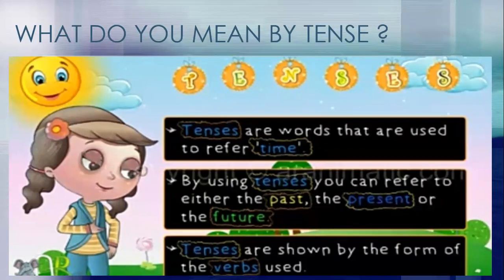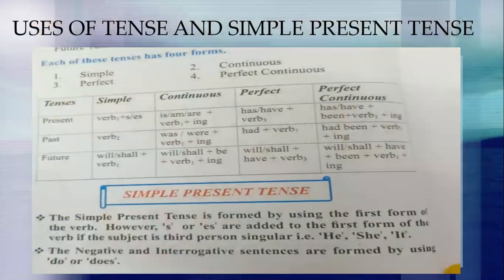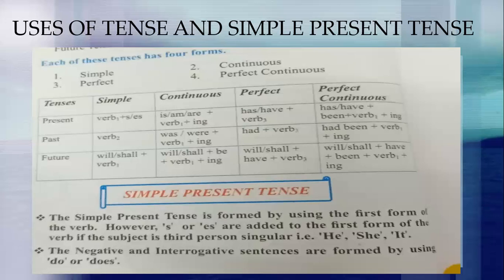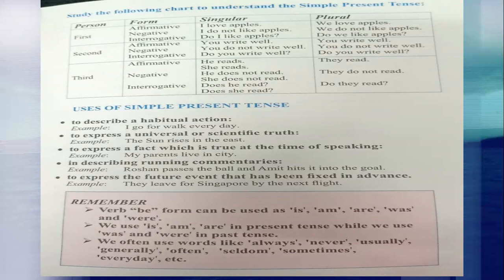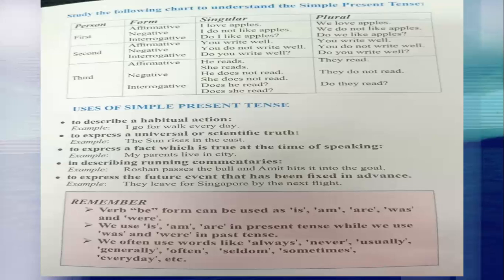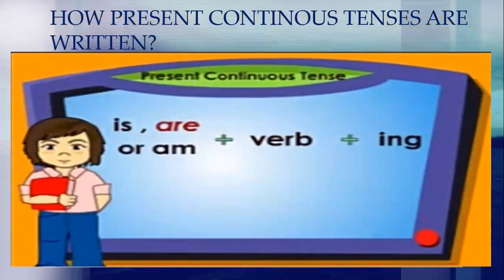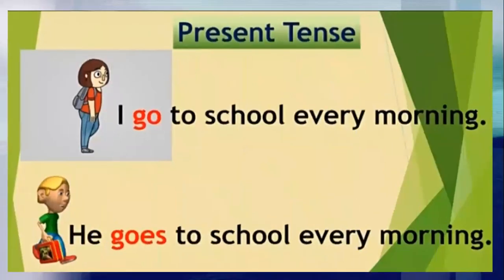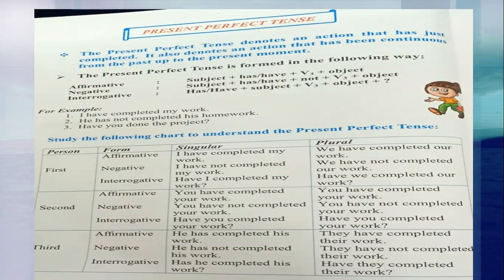Ch-7 tenses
Class-7 grammar